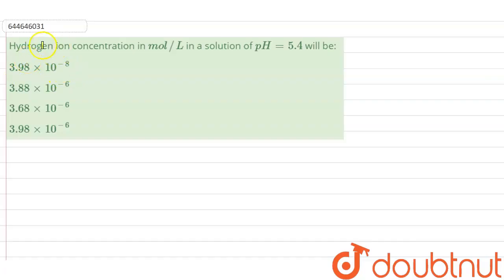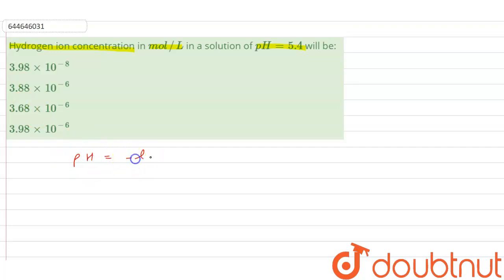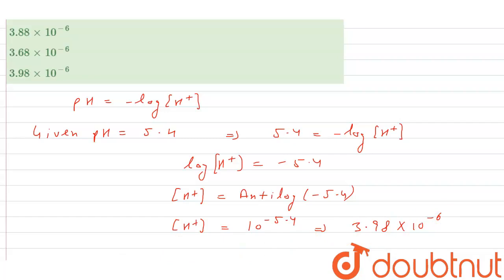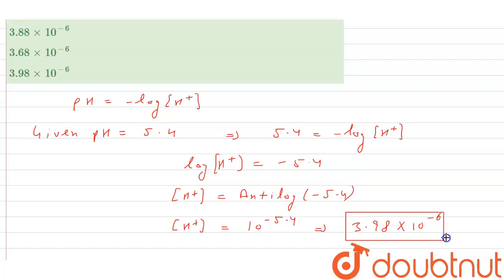Hydrogen ion concentration in mol//L in a solution of pH=5.4 will be: | 12 | IONIC EQUILIBRIUM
Hydrogen ion concentration in mol//L in a solution of pH=5.4 will be:
Class: 12
Subject: CHEMISTRY
Chapter: IONIC EQUILIBRIUM
Board:IIT JEE

👉 Have Any Query? Ask Us.